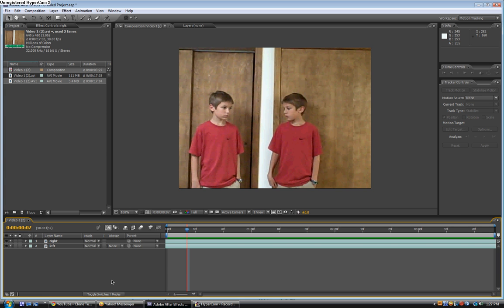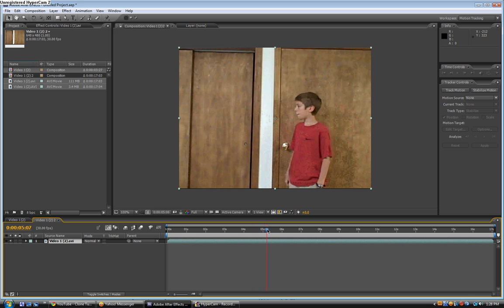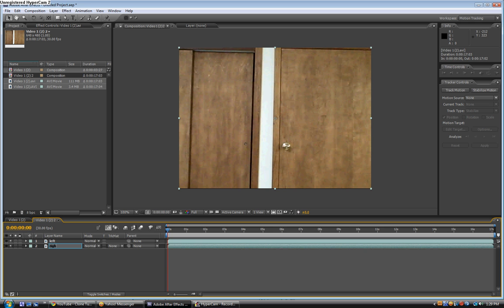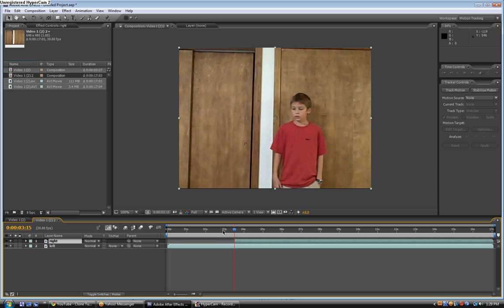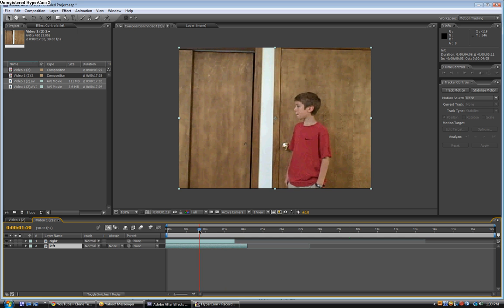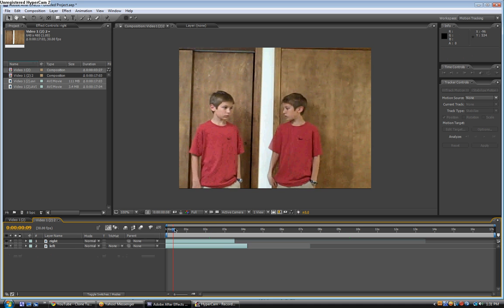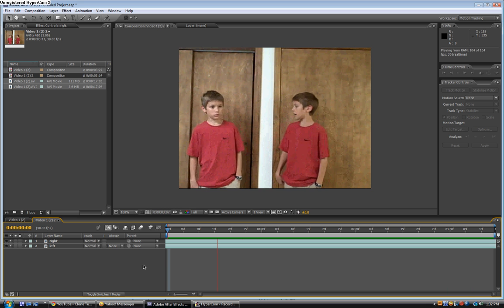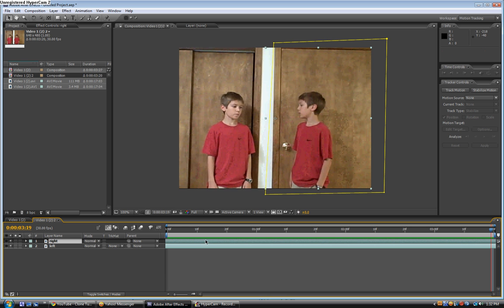How to Clone Yourself Using After Effects (HD)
In this quick and easy tutorial I will show you how to clone yourself!